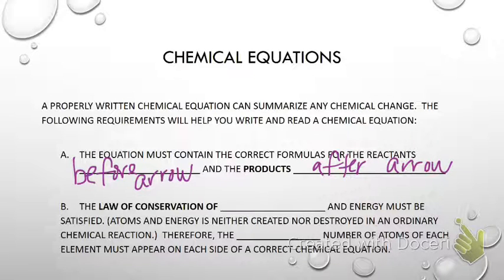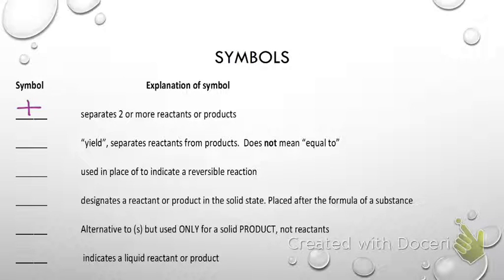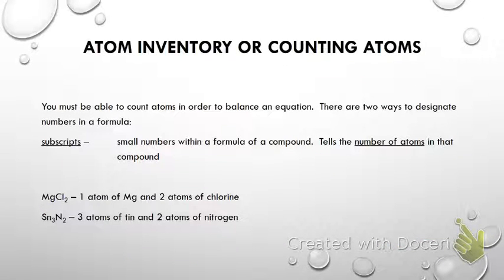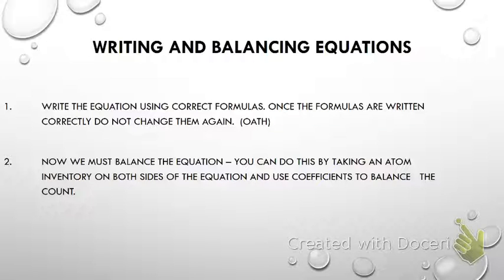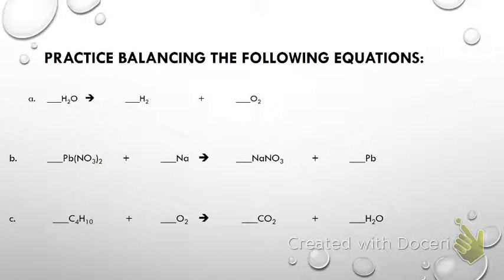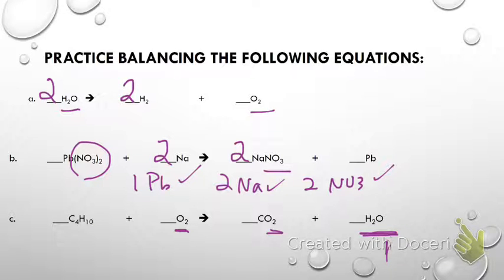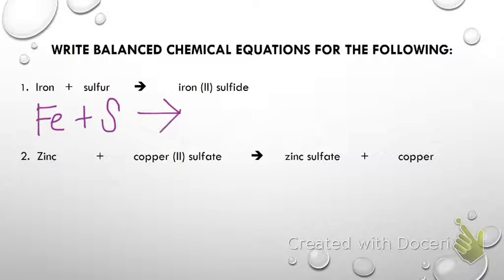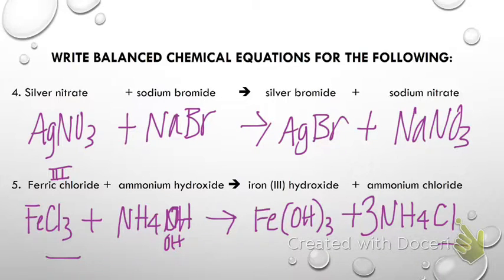Balancing Equations Lesson 1